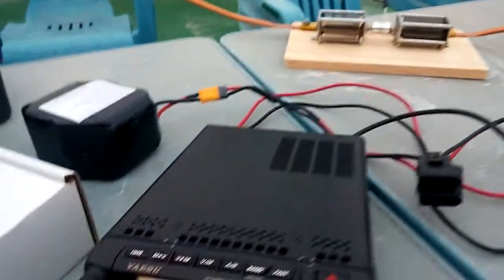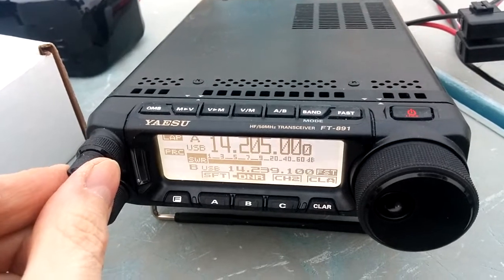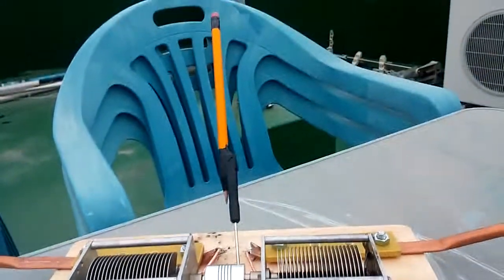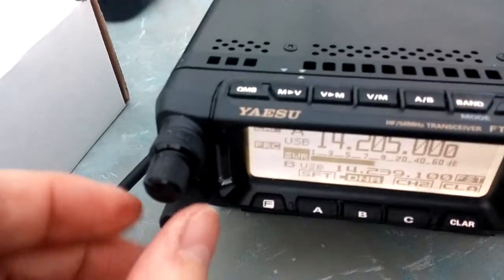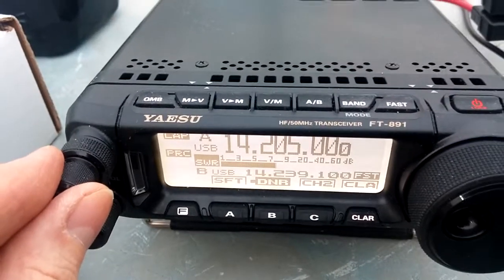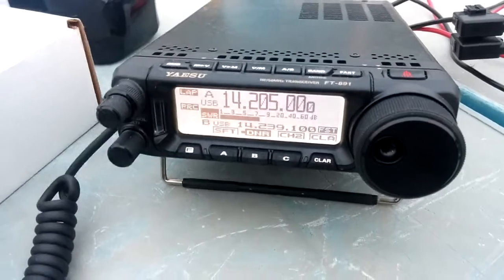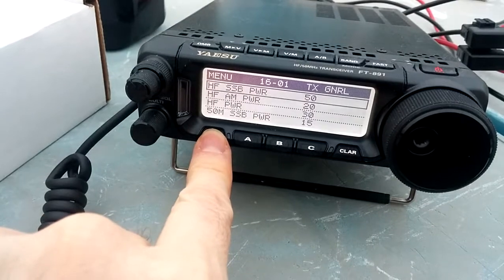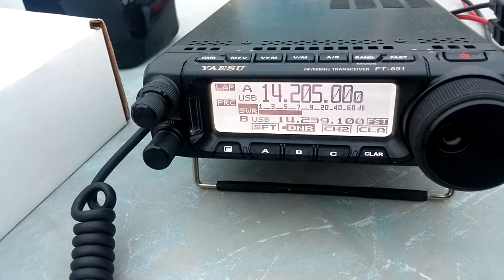Homebrew Magnetic Loop STL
Homebrew mag loop with 3/8" copper pipe.and two capacitors.